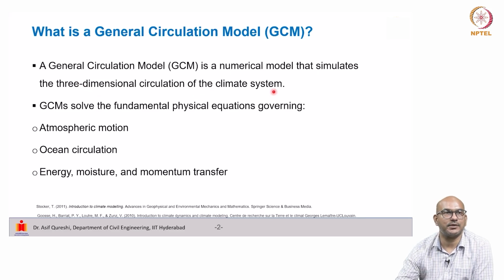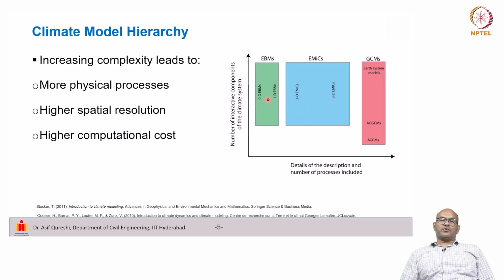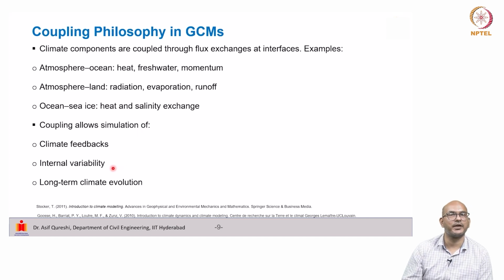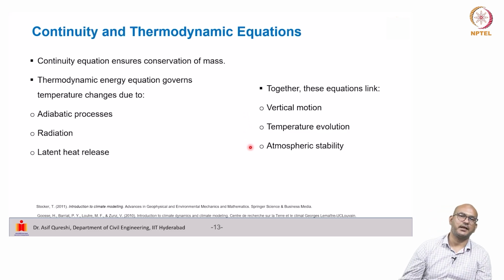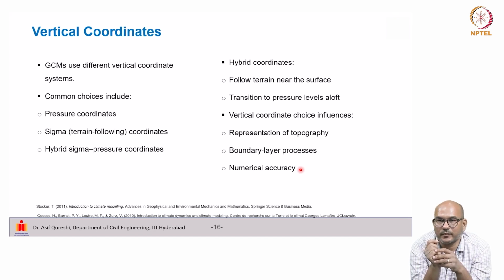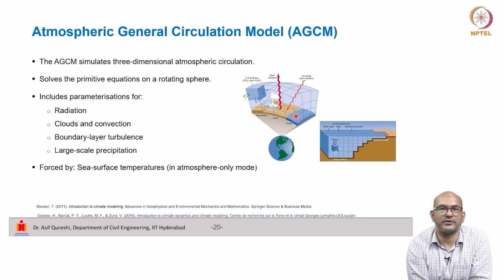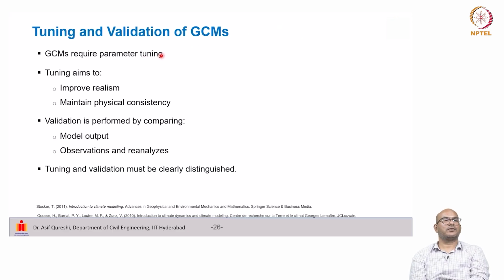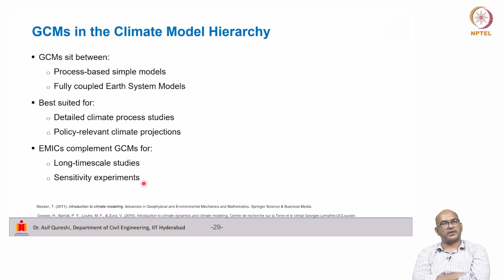General Circulation Models (GCMs)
GCMs calculate solar shortwave and terrestrial longwave radiation, using schemes that account for clouds, aerosols, and greenhouse gases to determine atmospheric heating rates, Three-dimensional atmospheric models (AGCMs) explicitly resolve longitude, latitude, and height to simulate the motion of air and the transfer of heat across the globe, Ocean models (OGCMs) simulate 3D circulation, including wind-driven and thermohaline flows, Energy Transport Parameterization and Modeling, oupled GCMs decompose the climate system into interacting atmosphere, ocean, land, and sea ice components, Atmosphere vs. Ocean Transport Characteristics